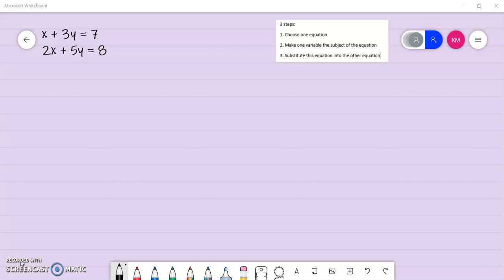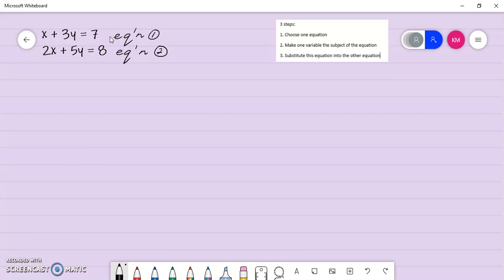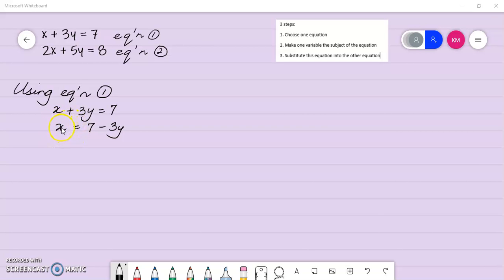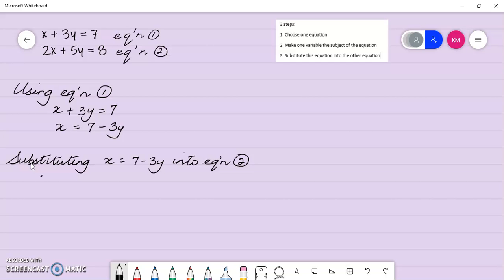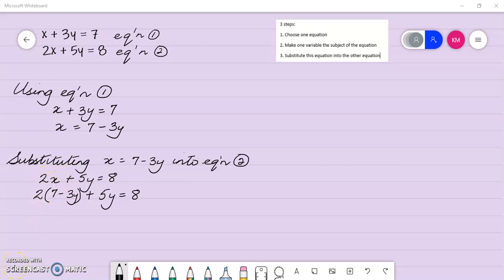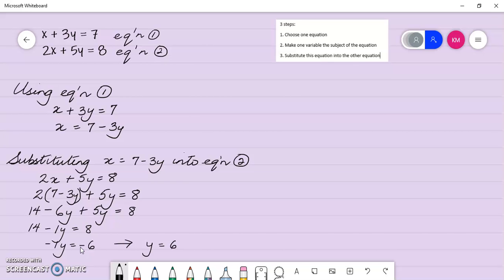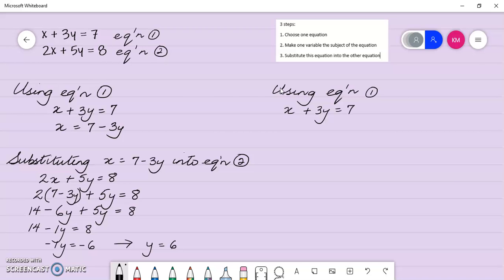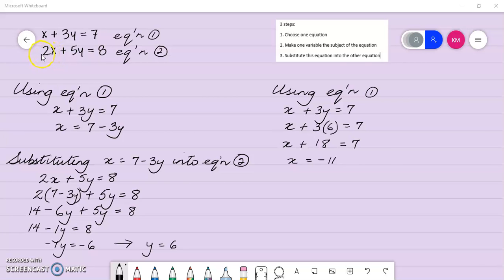Simultaneous equations substitution method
This video explains how to solve a pair of simultaneous equations using the substitution method with 3 easy steps.